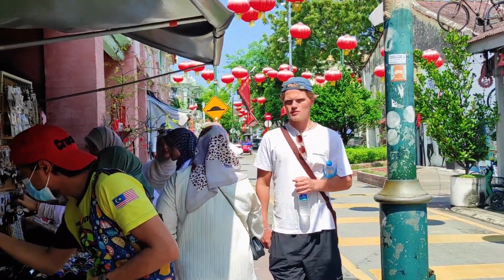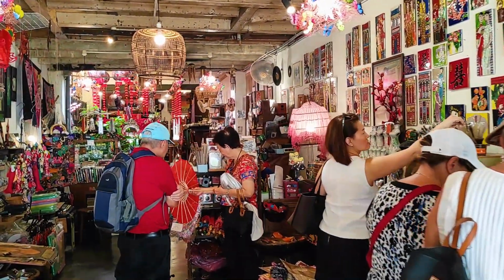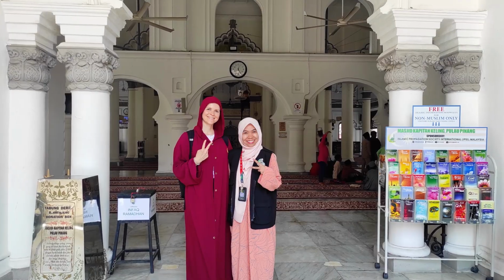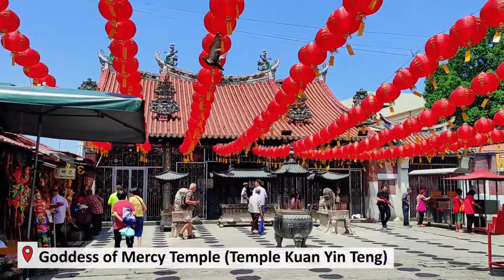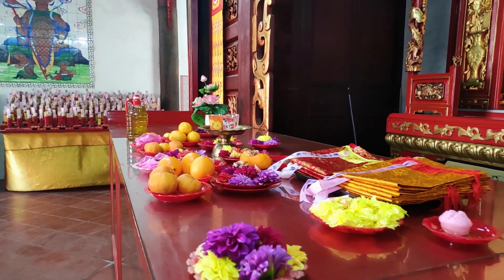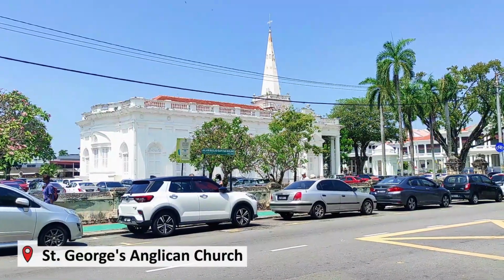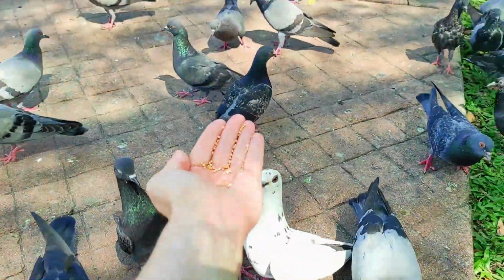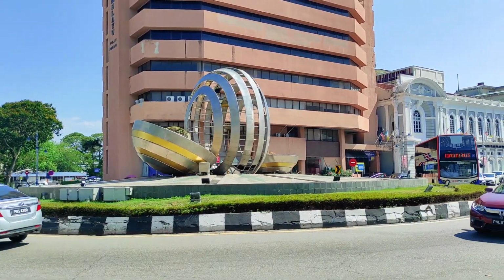George Town VIRTUAL Tour (narrated), Malaysia 🇲🇾 (Part 1)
Hello, my friends! This is a virtual walking tour in George Town – a city in Malaysia, included into UNESCO World Heritage List!

Timing:
Intro – 00:00
Umbrella Alley – 00:40
Kapitan Keling Mosque – 02:14
Little India and China Town – 03:30
Goddess of Mercy Temple – 04:41
St. George’s Anglican Church – 07:43
Fort Cornwallis and pigeons – 08:15
Queen Victoria Memorial Clock Tower – 10:19